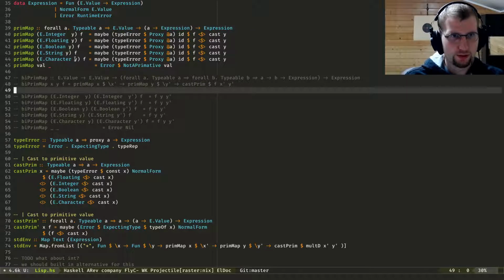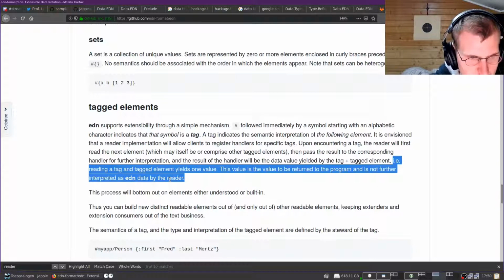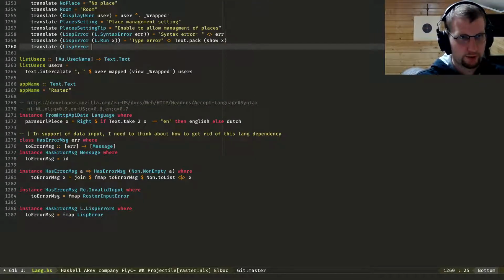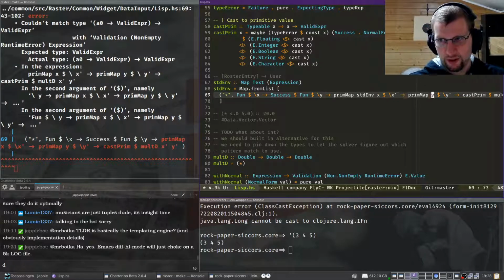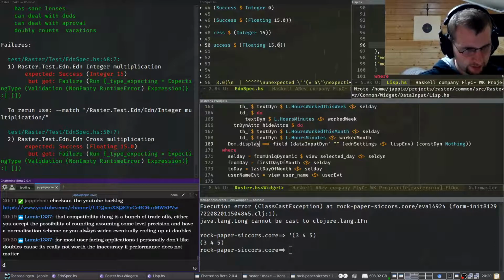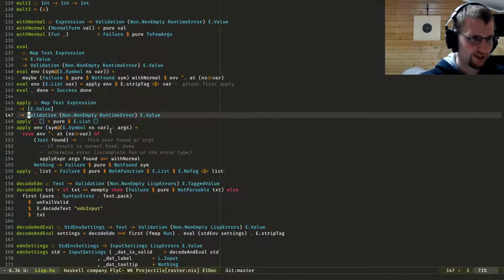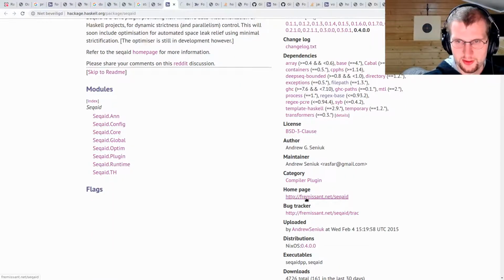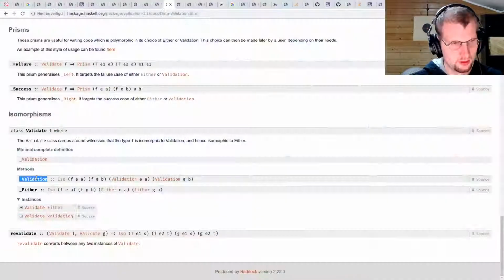Lisp interpreter in GHCJS